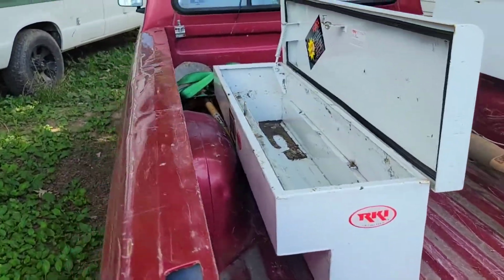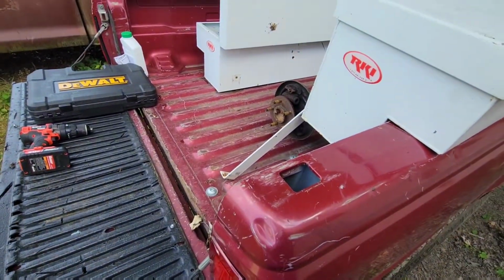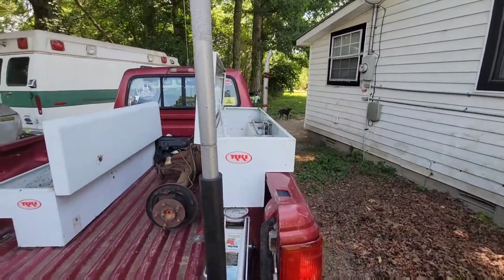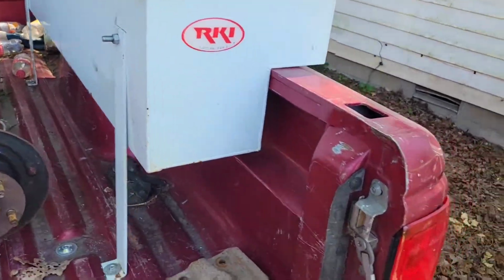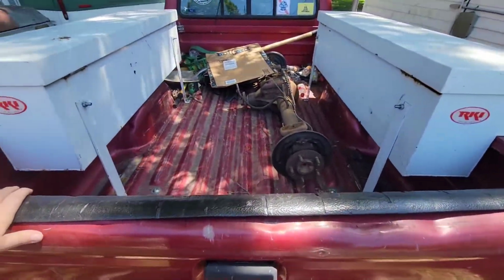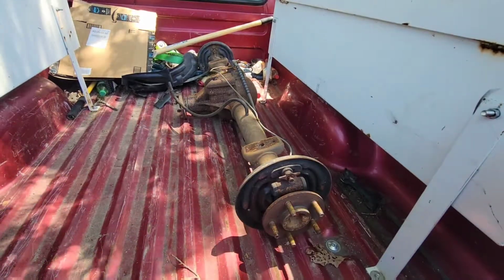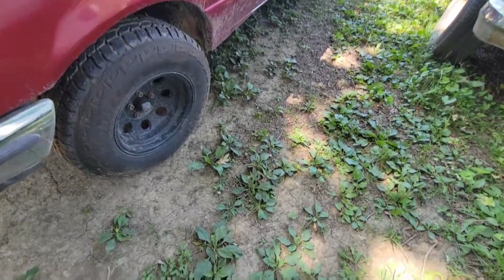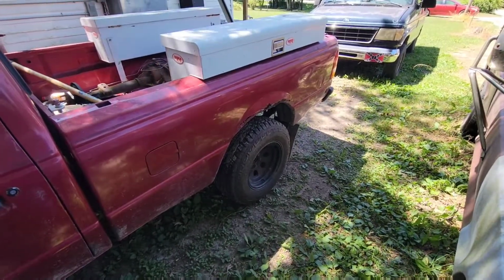Installing RKI Side Boxes on the Ranger